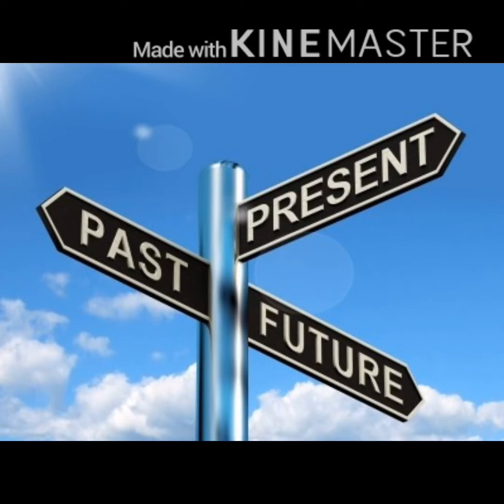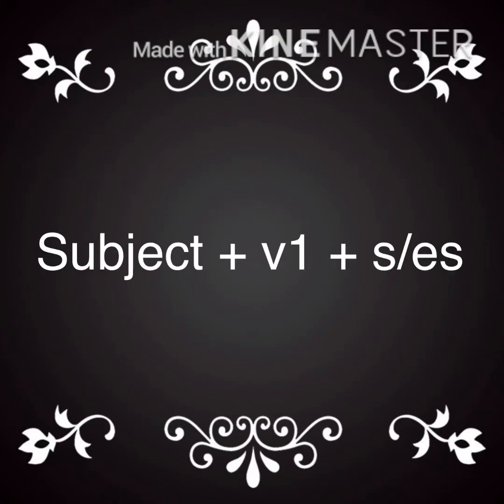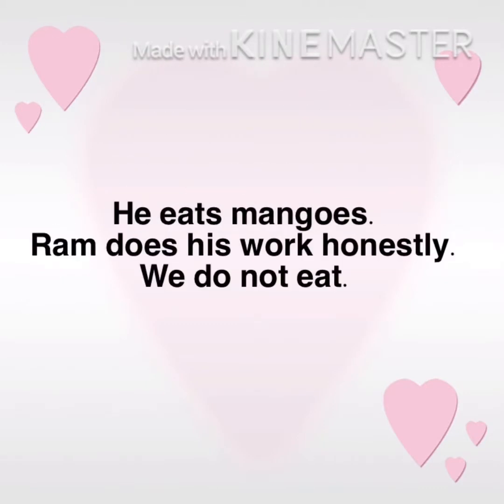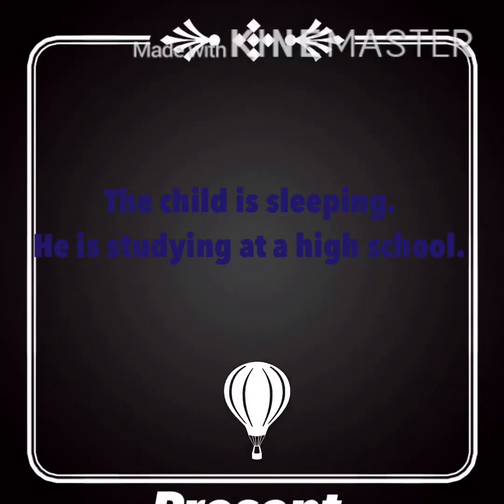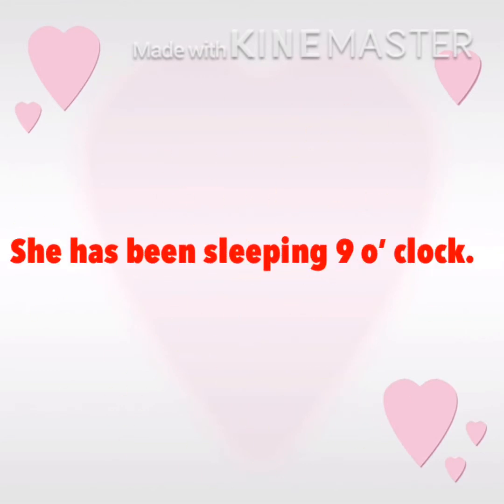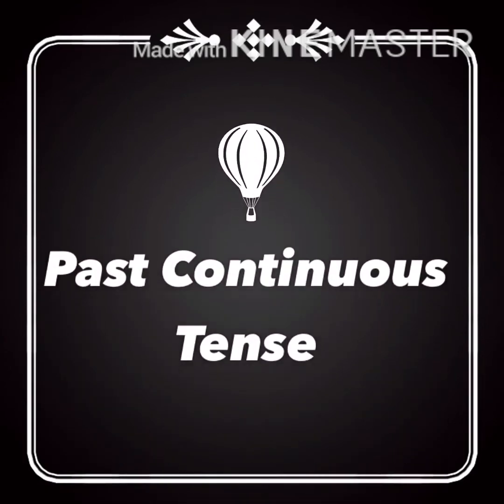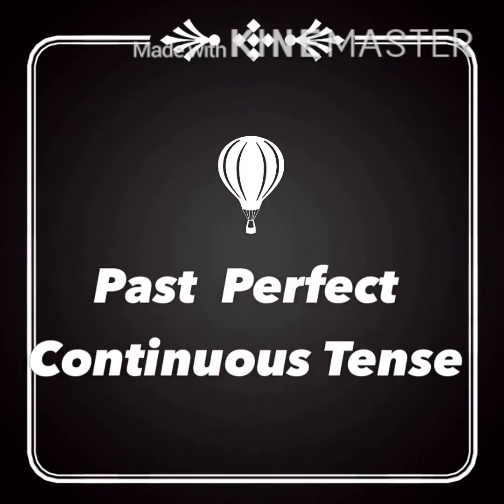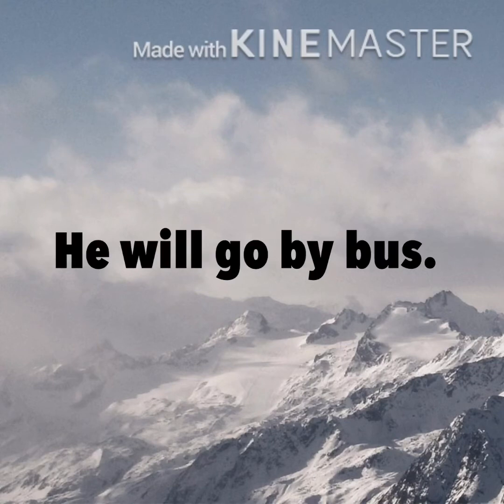TENSES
Tenses their rules & examples